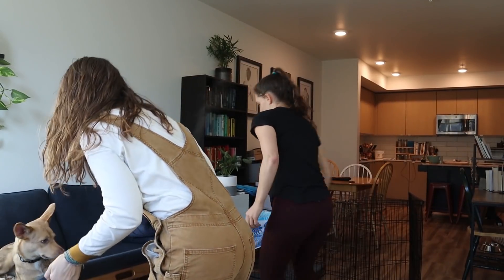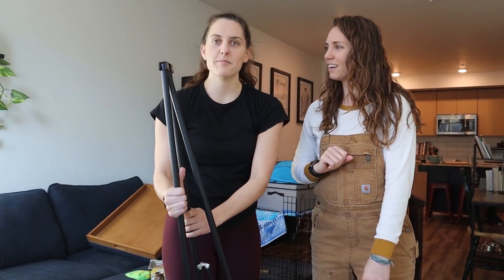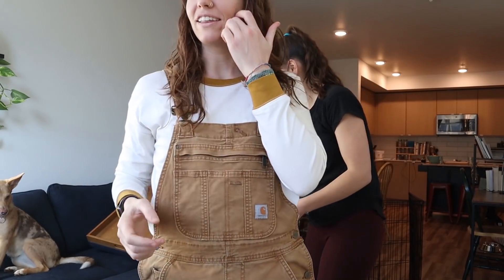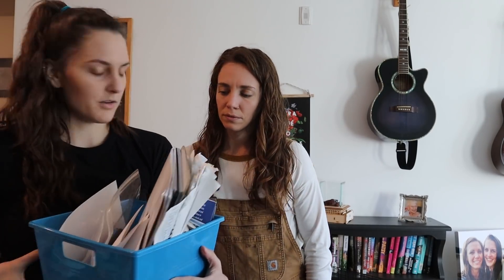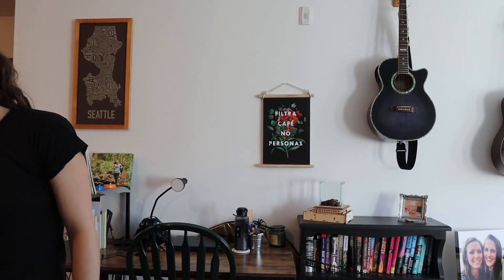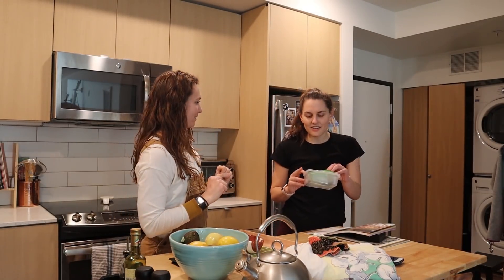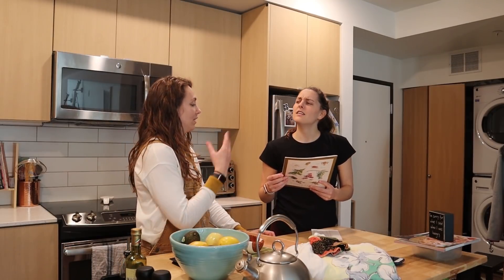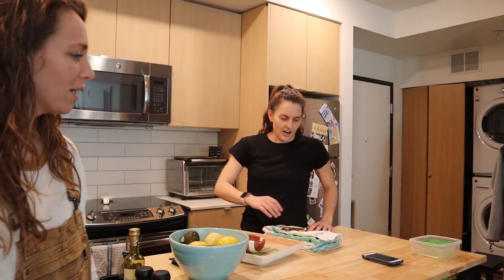Couples Clearout Challenge! | Cleaning, Decluttering, and Apartment Farewell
NEW CHALLENGE ALERT! We almost never do these, so we thought we'd make our own!!

For this challenge we:
- Picked a room/area of the apartment
- Had 60 seconds to pick five items that belong to the other person
- When the time was up, each had to decide to gift or donate one of the five items picked by the other person
- Laughed a lot and got a little offended

Okay but anyway, WE'RE MOVING! We are so stoked to be in a new spot and have tons to do to get ready, so this felt like a pretty good place to start. It was so fun to try and find things we wanted the other person to have to choose from and got to air some grievances in the process ;)

We post Lesbian/Bisexual content every Sunday, with Musical Interludes on our Music Channel every other Friday.